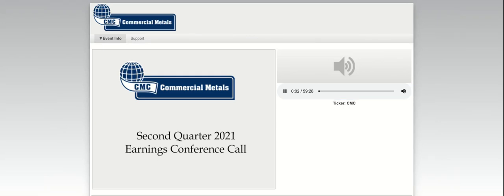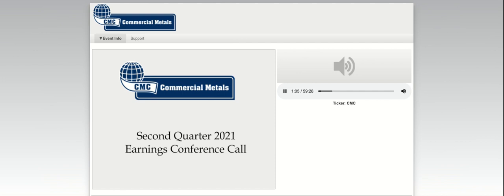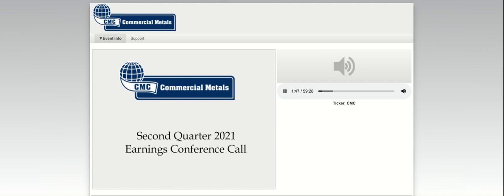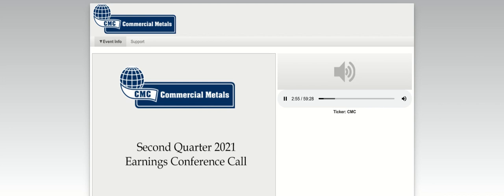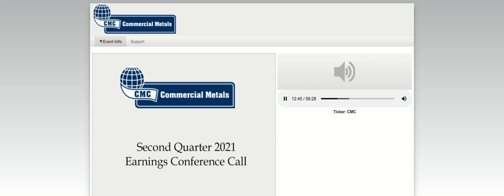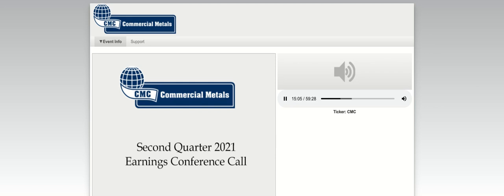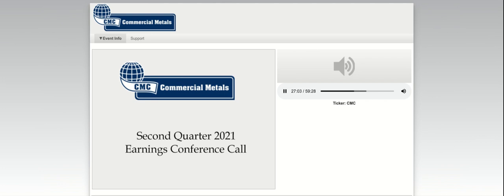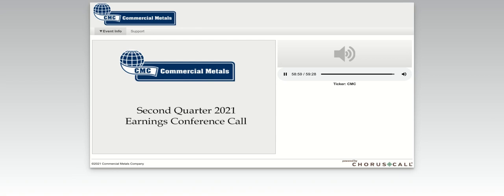[CMC stock] Commercial Metals Company Q2 2021 Earnings Call (3/18/21)